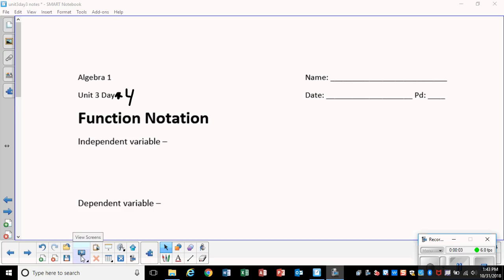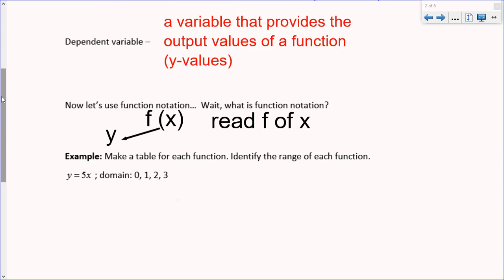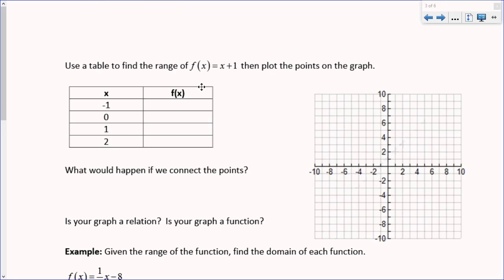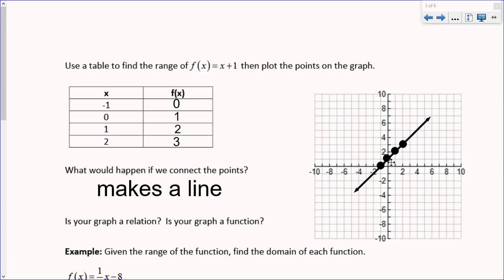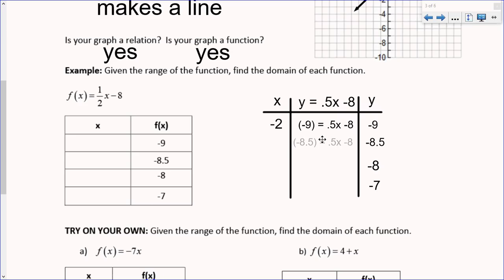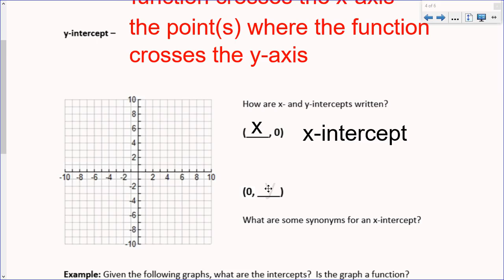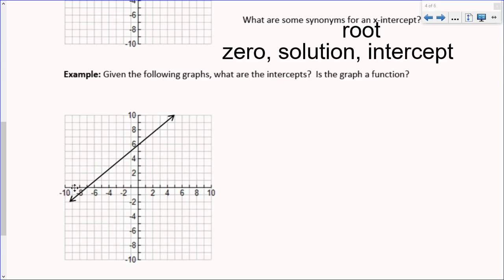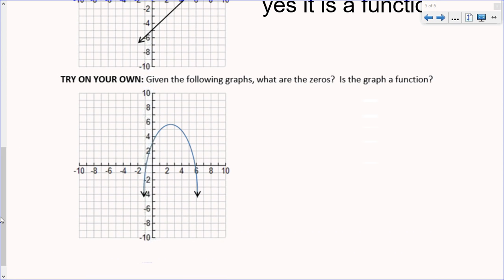Function Notation and Intercepts (u3 d4 notes)